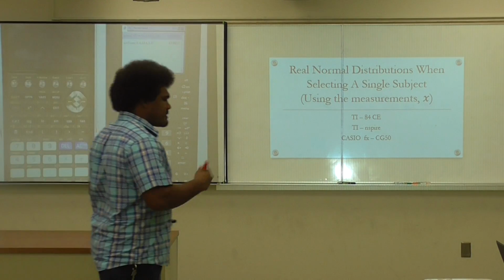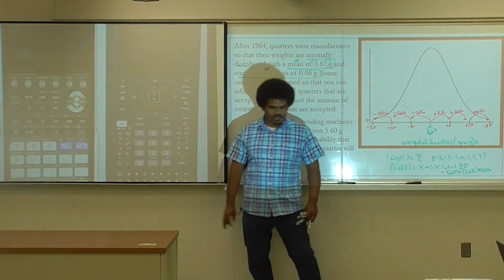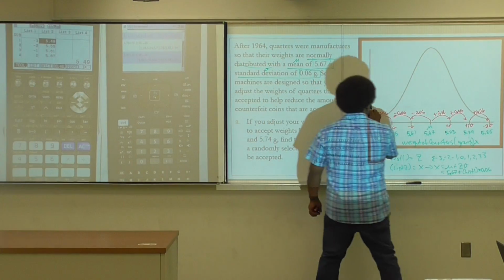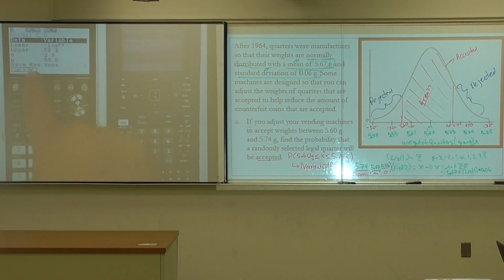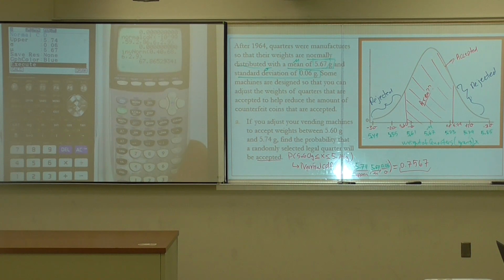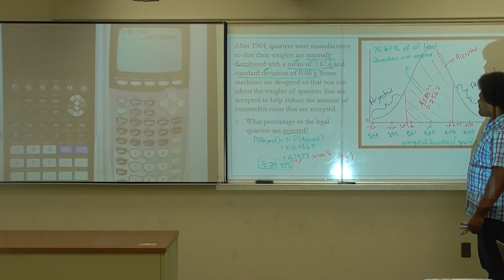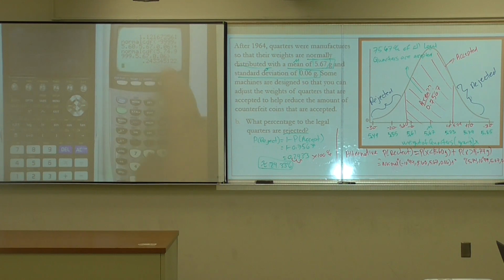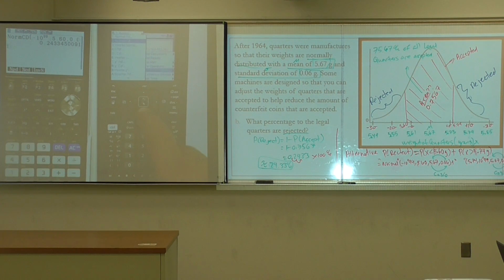Real Normal Distibution Using Measurses of x Part 2